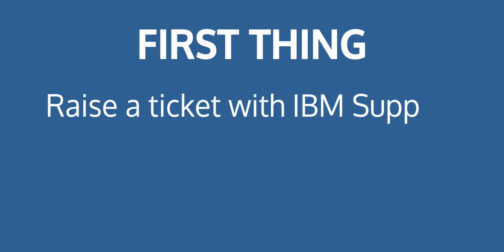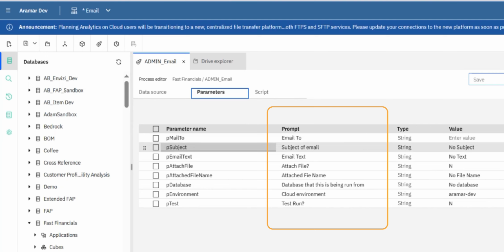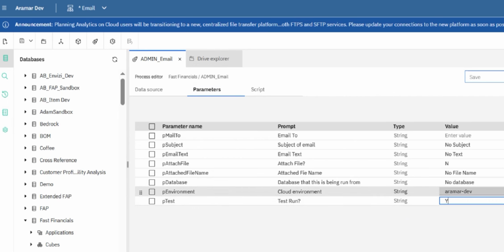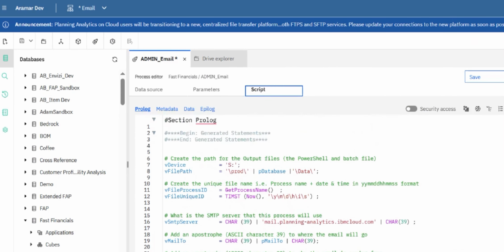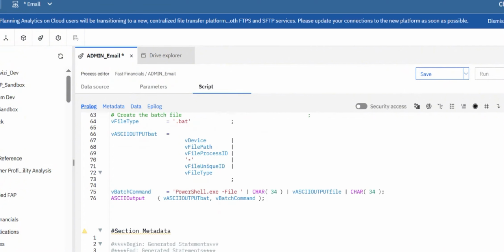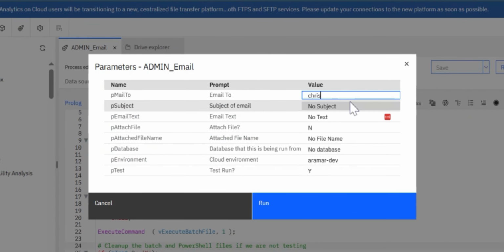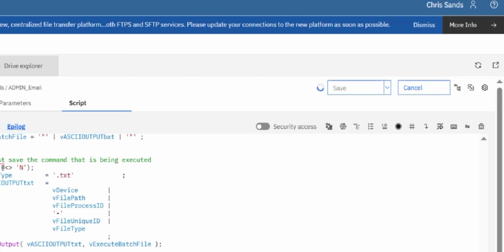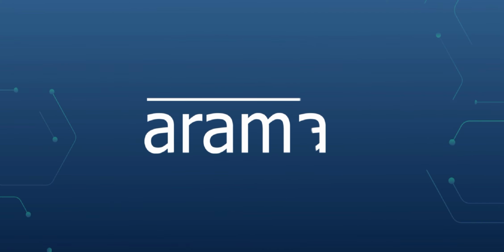Learn how to send an Email in PAW in 2 minutes!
📩 Send an Email in Planning Analytics Workspace – Quick Tutorial with Chris

In this bite-sized tutorial, Chris will guide you through how to send an email directly from Planning Analytics Workspace (PAW).

Whether you're brand new to PAW or just need a quick refresher, you'll learn exactly how to create a book, arrange key components, and send your insights via email — all in just a few minutes.

🧭 Chapters:
00:20 – First Thing
00:47 – Create New Process
01:02 – Create Files
01:49 – Fill in Parameters
02:22 – Email Sent

💡 Using PAW Version 2.1.103
Chris is a Product Specialist with over 25 years of experience in reporting consultancy across both private and public sectors. With deep expertise in IBM Planning Analytics and a talent for simplifying complex challenges, Chris is a trusted advisor who brings clarity, intelligence, and a touch of humour to every project.

We are Aramar, we deliver expert services and supply software license on behalf of IBM.
We are a Gold IBM Business Partner specialising in helping businesses unlock the potential of IBM's leading Business Analytics, Sustainability and AI solutions.